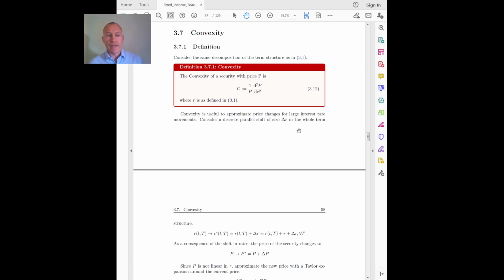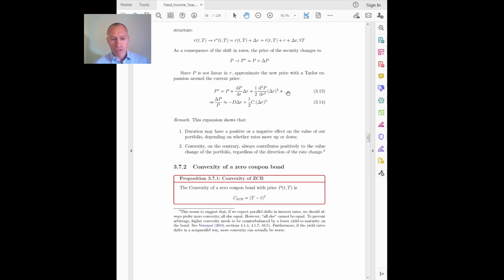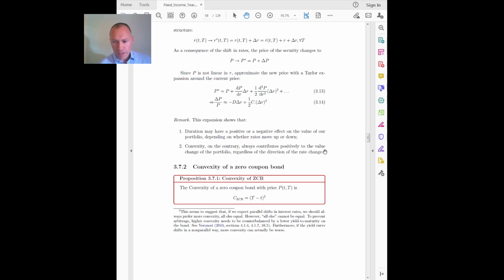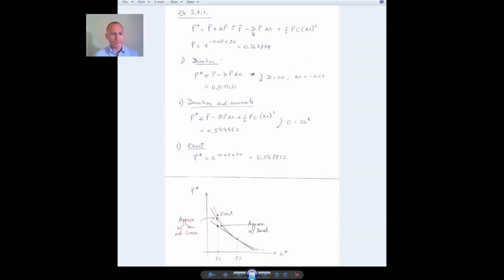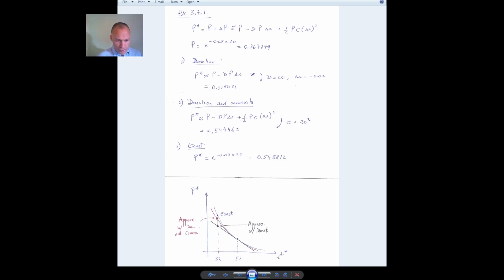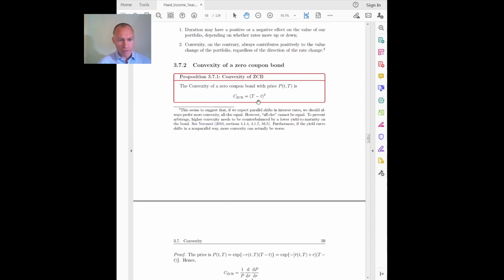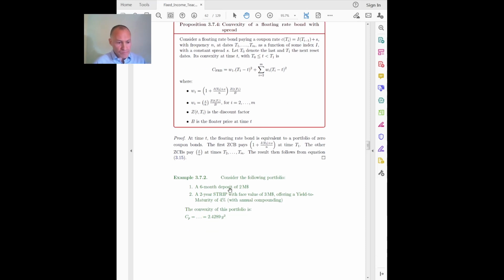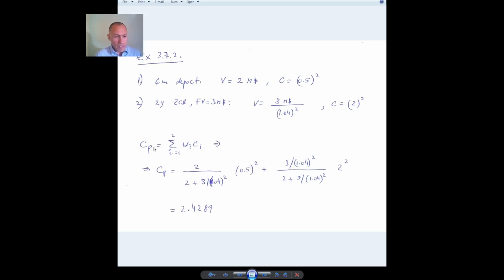Fixed Income 15 Convexity 20210212